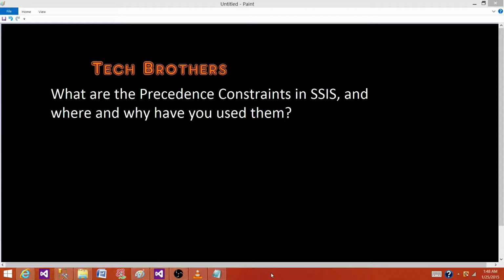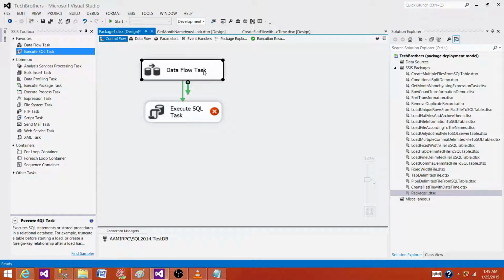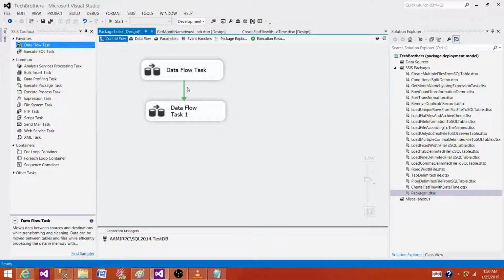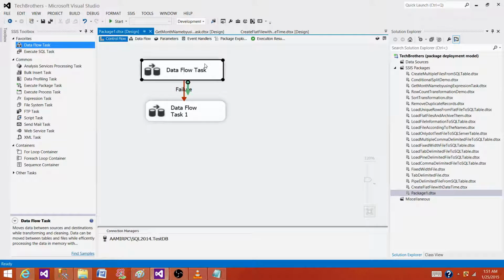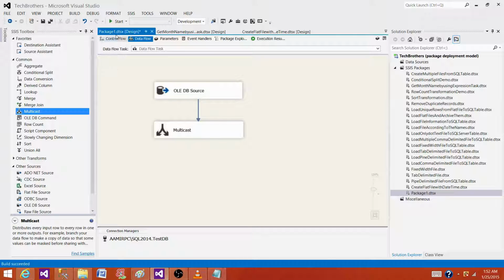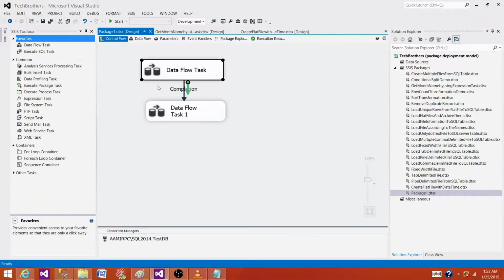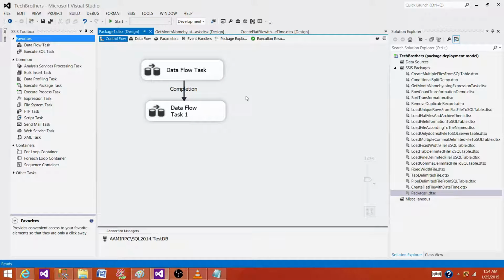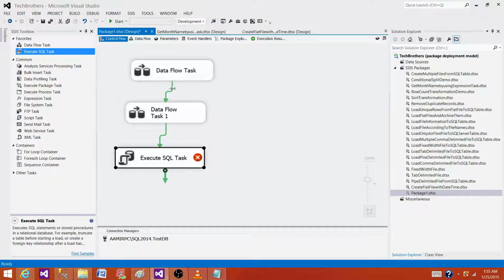Precedence Constraints in SSIS - SQL Server Integration Services (SSIS) Tutorial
In this video you will learn the answer of SQL Server Integration Services (SSIS) interview question "What are the Precedence Constraints in SSIS, and where and why have you used them?"

What are precedence Constraints in SSIS Package
How to control the flow of Tasks in SQL Server Integration Services( SSIS) Package